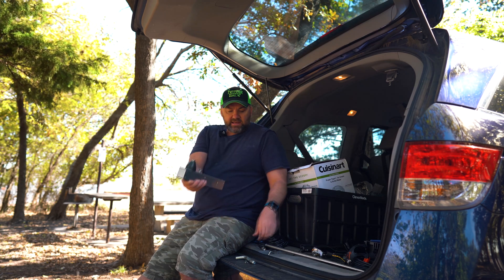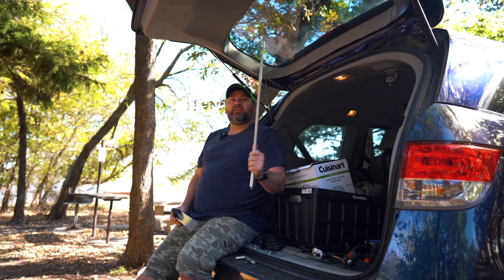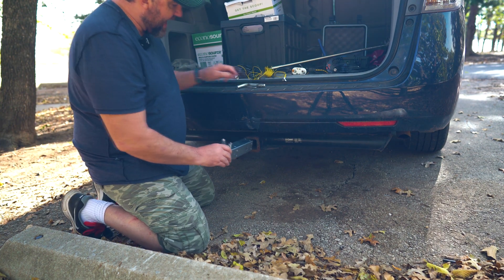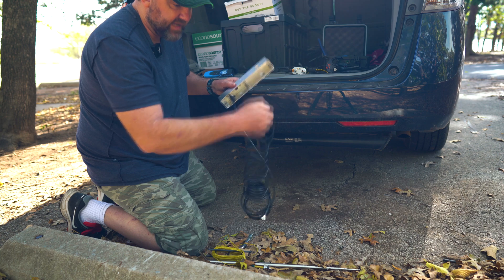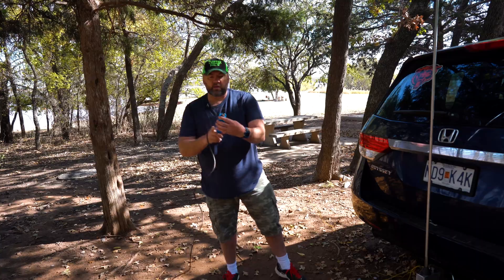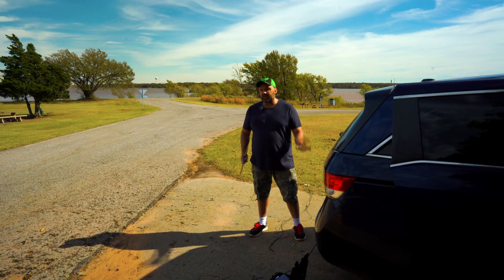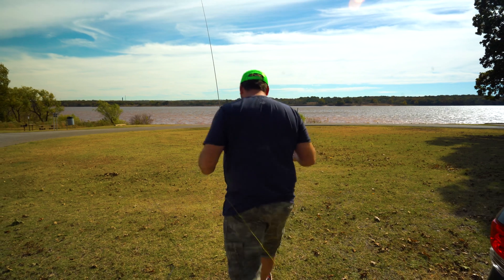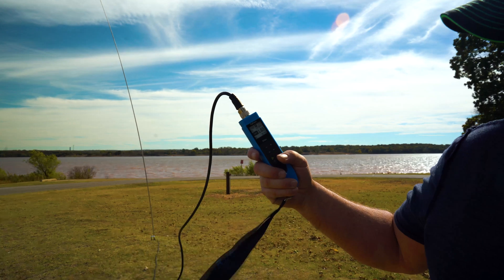Trailer Hitch Antenna Mount VS Spike Ground Mount - MFJ-2822 ~ PART 1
🔥 Ground Spike Mount
🔥 RE Antenna Analyzer
🔥 RE Antenna Analyzer 230 Small
🔥 MP1 Tripod Mount
🔥 Cheap Wire Winders

Chapters:
00:00 Intro Music
00:05 Trailer Hitch Mount Closeup
00:35 Todays Experiment Talk
03:06 Install Hitch Mount
05:05 Trouble with SWR
06:40 Ground Spike Mount Intro
08:25 Ground Spike Mount Field Installation
08:50 Spike Mount SWR Success!\
09:05 Summary of Ham Radio Experiments

MFJ Trailer Hitch Antenna Mounts slide into your 2-in. trailer hitch slot. Your trailer hitch mount can hold small, medium and large HF/VHF/UHF antennas… you may even mount HF screwdriver antennas.

These antenna mounts employ heavy-duty aluminum construction. The same pin used for the towing bar may be used to hold the MFJ-2822 in place. They have 3/8-24 threaded Gum-Drop connector for HF or larger VHF antennas. Dimensions for the mount are 2W x 2H x 10-1/4D.

These mounts will have some play inside the receiver-hitch opening. This is normal as the hitch is designed to easily accept towing bar changes. Connecting a ground strap (user supplied) with a quick connect to the MFJ-2822 is recommended as the hitch does not supply the antenna with a secure ground connection.

If you need a mount that removes height restrictions (trees, garage doors, etc.) by mounting your antenna at the lowest possible point on your truck, SUV or sedan, then think about one of these MFJ Trailer Hitch Antenna Mounts
For Top Portable Performance, Carry a "Big Stick"! Like our Big Ear, this portable monopole features MFJ`s rugged 17   stainless-steel collapsible whip paired with an adjustable high-Q air-wound coil. Efficiency matters, so it`s not surprising this winning combination stands head and shoulders above shorter backpack antennas.

True Backpack Portability: Antenna is over 18 feet long fully extended, but disassembles and collapses to 28   in seconds. Fits into most any size packs!

Light Weight: Just over 2 lbs. You`ll hardly know your packing it!!!

Versatile: Includes MFJ-342T pipe mount -- quickly and easily mounts to a ¼ or ½ inch pipe or mast. SO-239 with lock washer feeds coax underneath the ⅜ - 24 connector.

General Coverage: Tapped loading coil covers 7.0-55.0 MHz without gaps. Great for Ham Bands and outstanding for image-free shortwave broadcast!

Rugged Construction: All aluminum, stainless steel construction ensures years of excellent performance. One Killowatt rated components guarantee electrical safety.

Counterpoise kit included: Ensures low SWR, high efficiency, maximum site safety.

BigStick   is for the Ham radio operator on the move and on-the-go and hungry for the next great QSO anywhere or anytime!